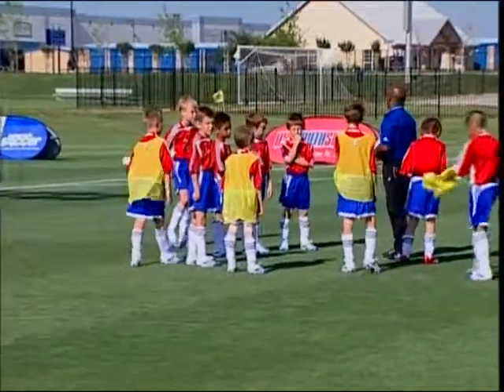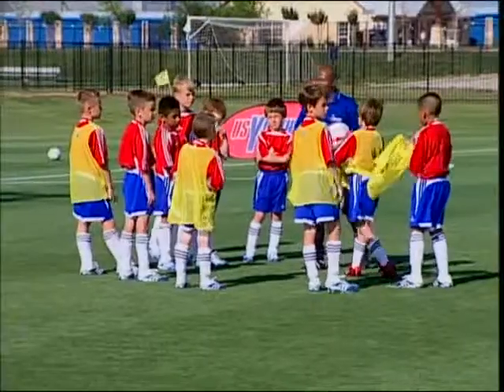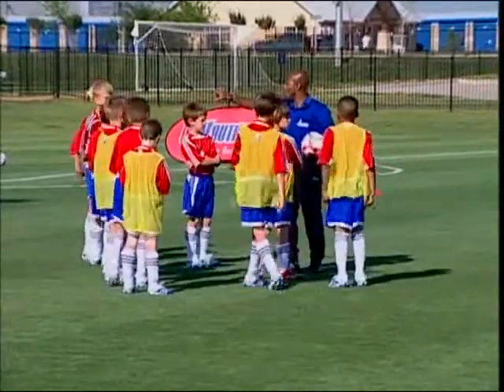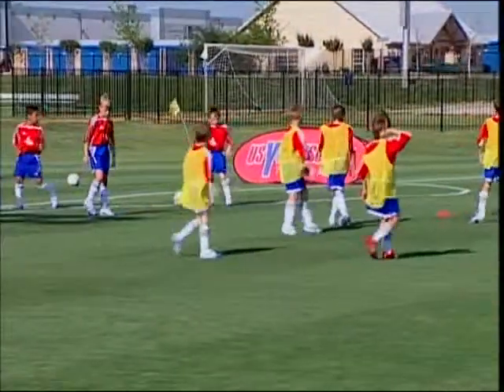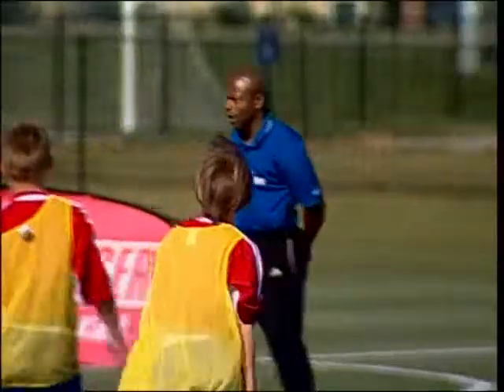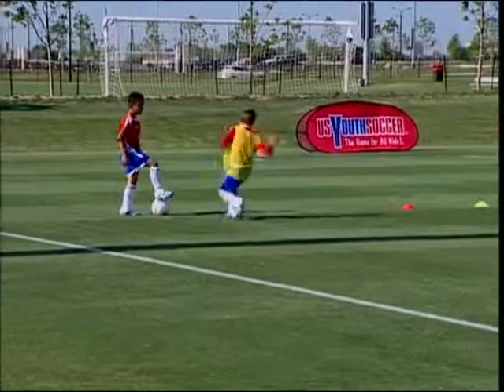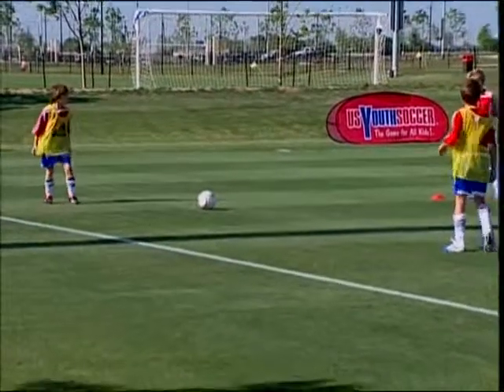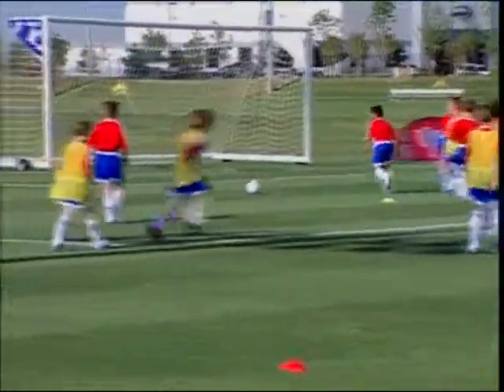Novice Coach U10 U12 5v5 to 4 Goals